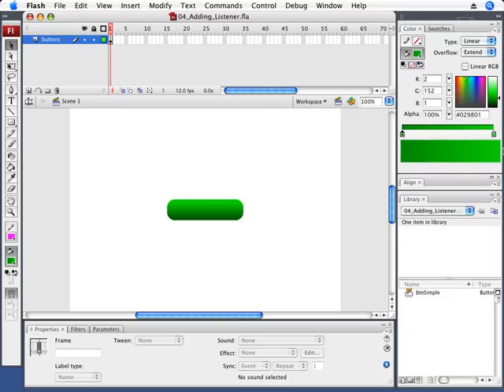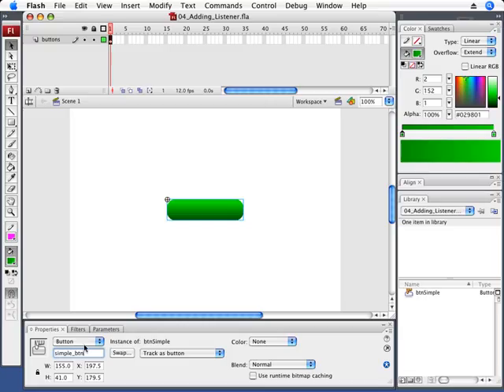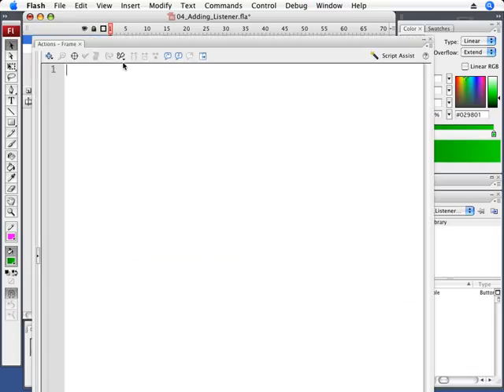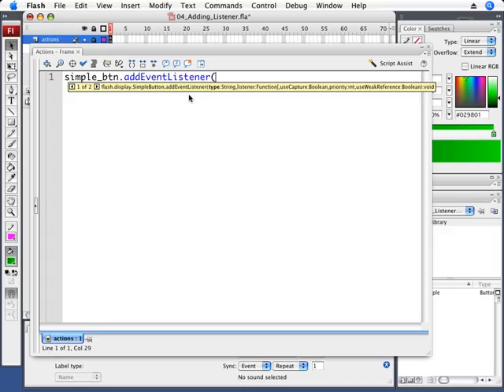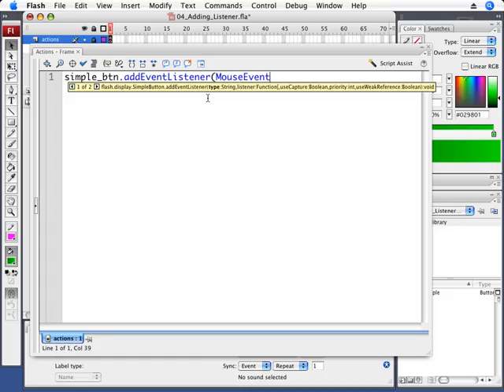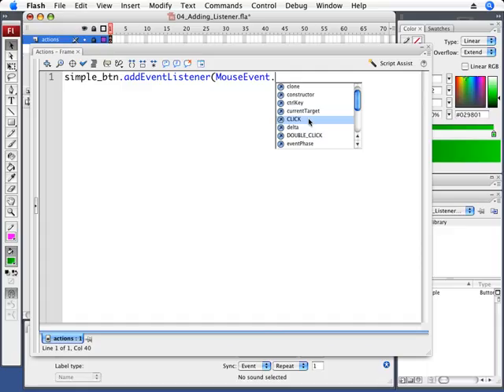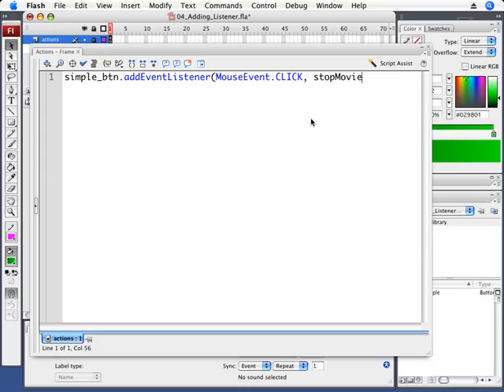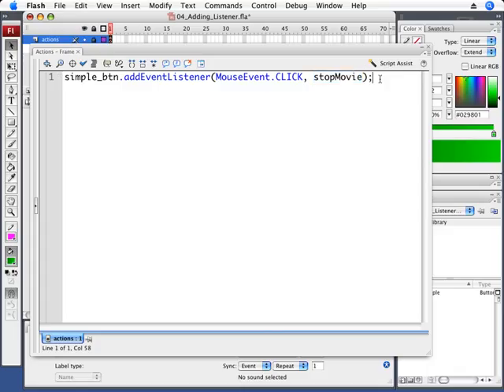13 04 Adding Listener